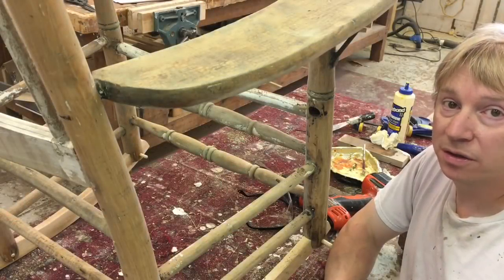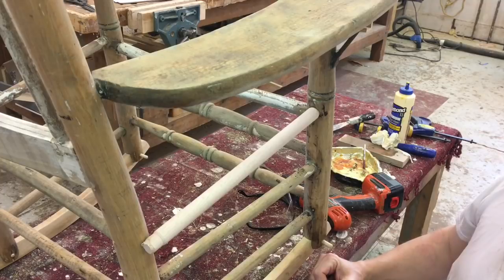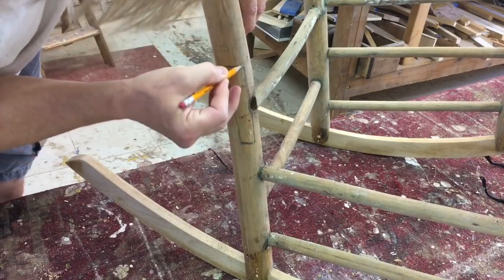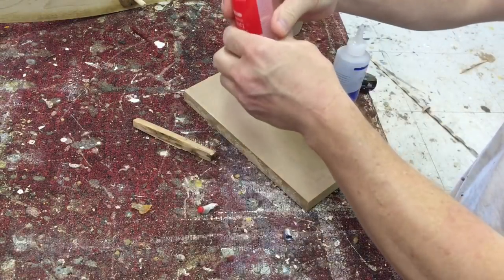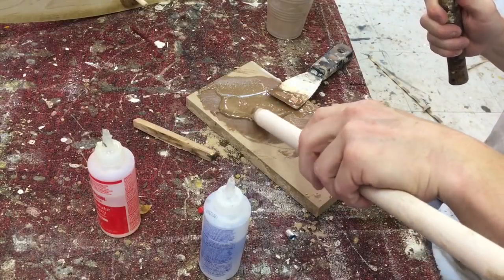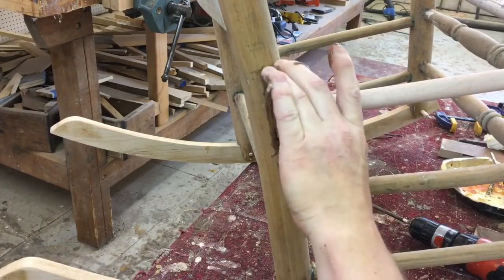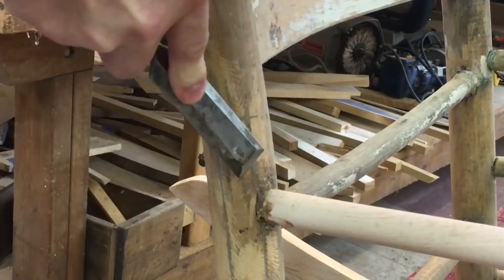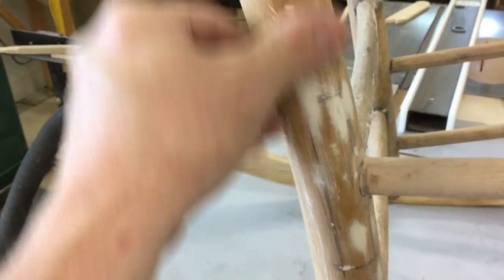AN UNUSUAL WAY TO INSTALL A RUNG IN A ROCKER !!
I NEED TO INSTALL A NEW  RUNG I MADE IN A ROCKER , BUT CAN'T TAKE APART THE ROCKER !!  HMMMM?